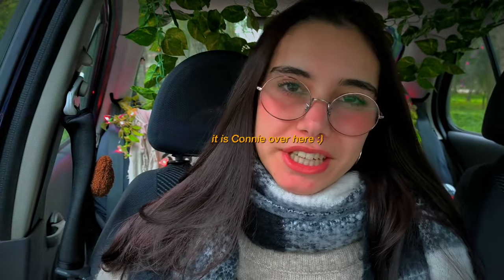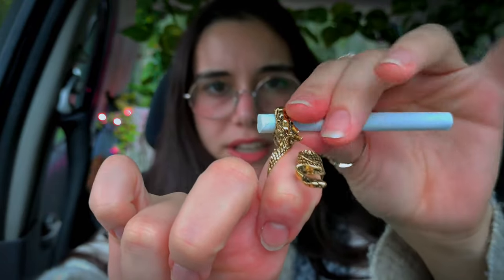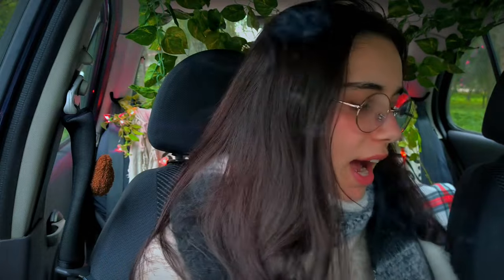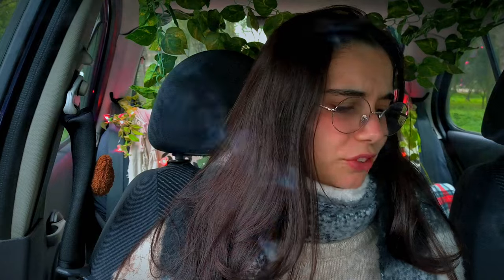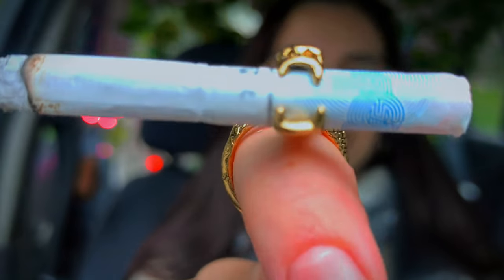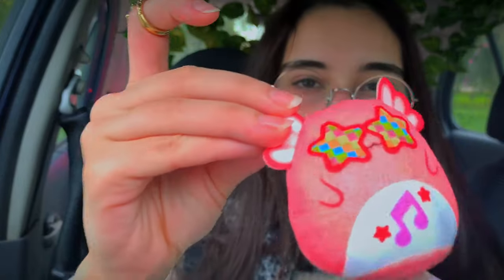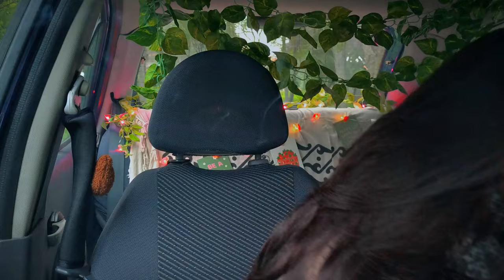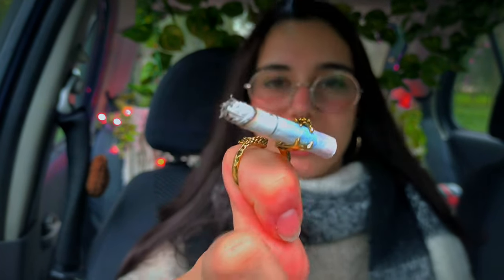Smoking a Cigarette through a Dragon Ring!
hey friends!! in todays video im going to be using my new ring to smoke a cigarette with! its a really cool looking ring with a dragon and I decided to put a cigarette in its mouth to serve as a holder xD and it worked!! hope you enjoy!!

☁️🌷 if you want extra videos, photos and behind the scenes: 🌷☁️

00:00 intro, explanation of what im doing today
00:31 sticking the cigarette in the ring
01:55 lighting up!
08:13 how to put it out after smoking
08:33 final thoughts!

🌷FAQ🌷
👾Q:how old are you? A:22
👾Q:where are you from? A:Portugal
👾Q:how much do you smoke? A:1 cig a day

🐸🌺thank you everyone for the support, love you all so much🌺🐸

~connie🌻